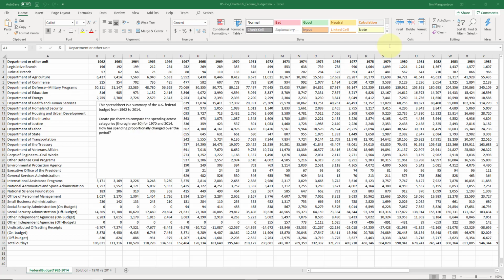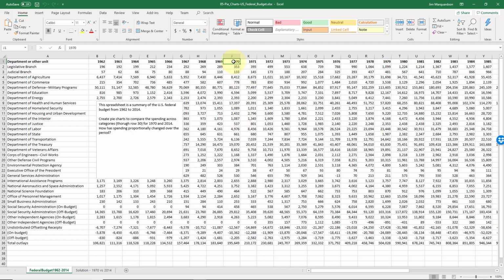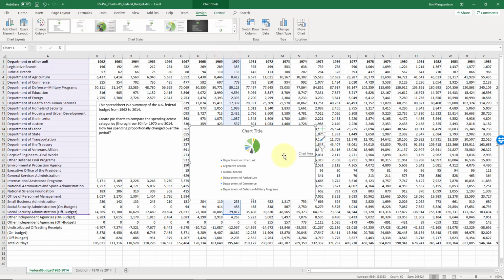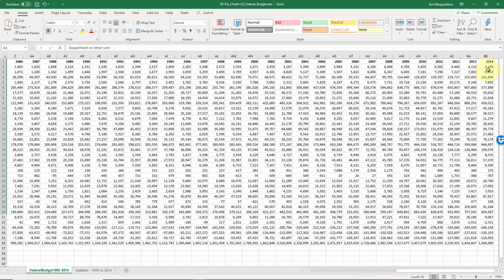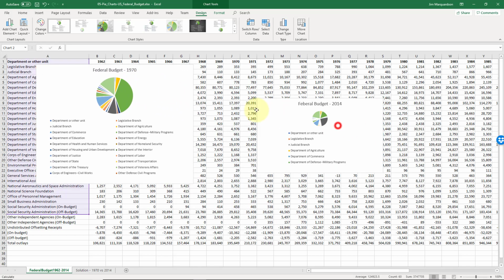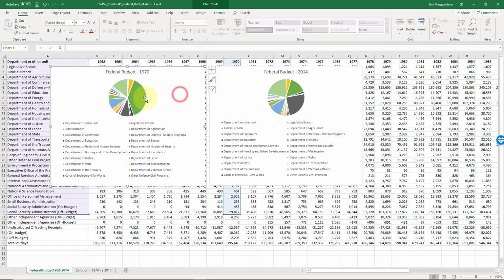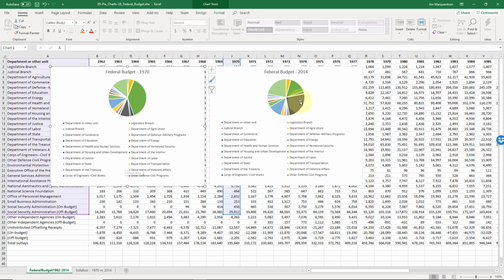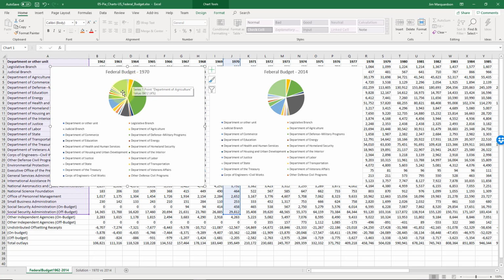Excel-05-Pie Charts - Federal Budget 1970 and 2014